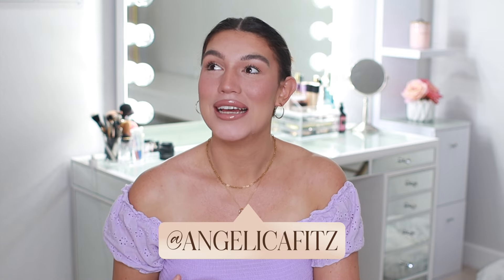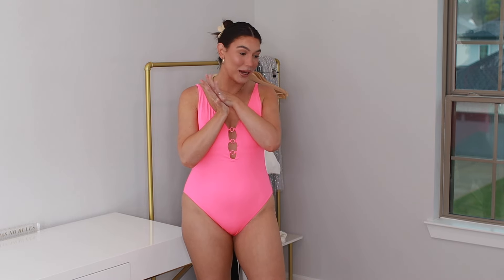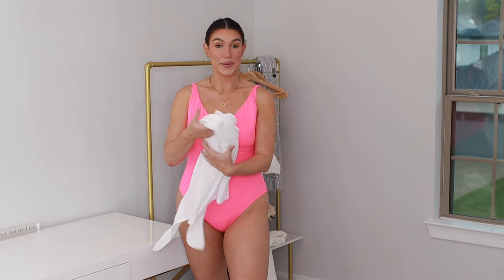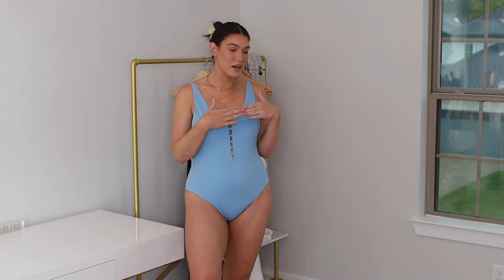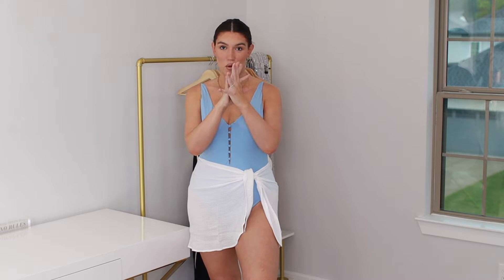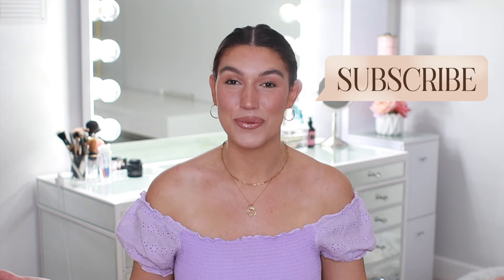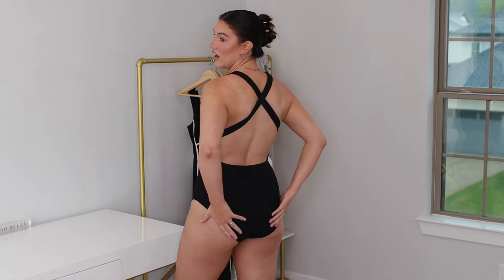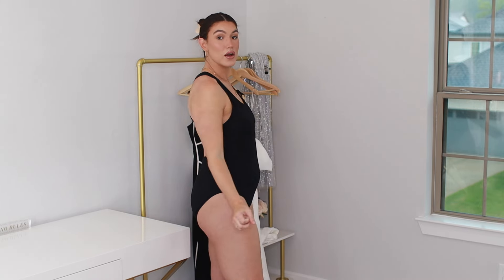GORGEOUS FULL COVERAGE SWIMSUIT HAUL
▷ITEMS SHARED IN THIS VIDEO (in the order they were shown)

▷MY SIZING
Top: Typically an XL but can wear a L
Bra/Bust: 38DD (inches 39)
Waist: (inches 29)
Pants: XL (inches 43)
Dress: XL or size 10-12
Shoe: 10.5
Height: 5'11

Hi beauties! Today I am sharing some GORGEOUS swimsuits for all body types! If you are looking for full coverage, supportive and postpartum swimwear these are IT! And Swim also has swimsuits that show more skin if your looking for that style. All of the swimsuits I share in this video are linked above!

Xoxo
Angelica

Amazon Storefront